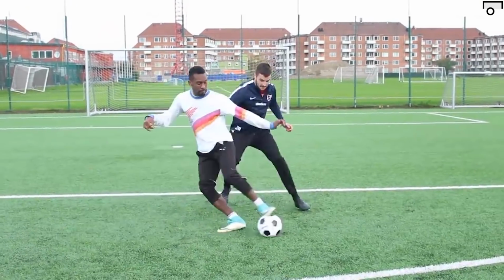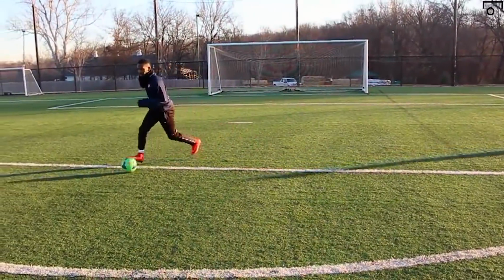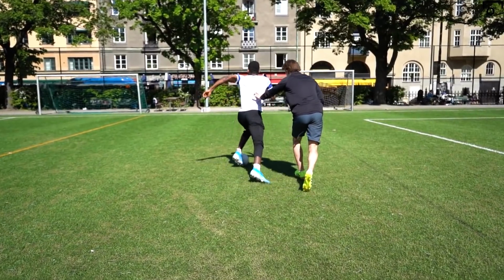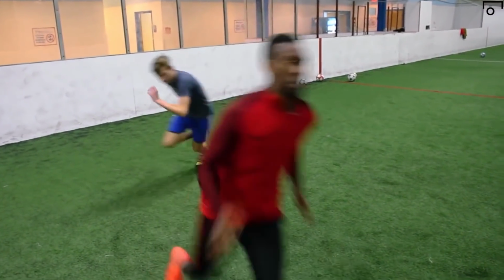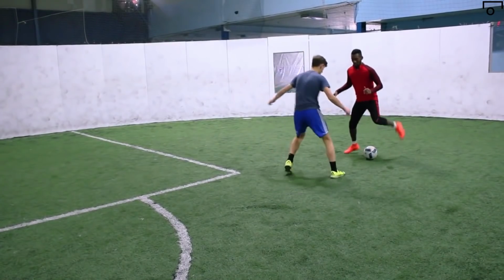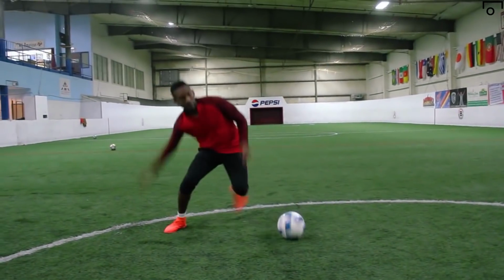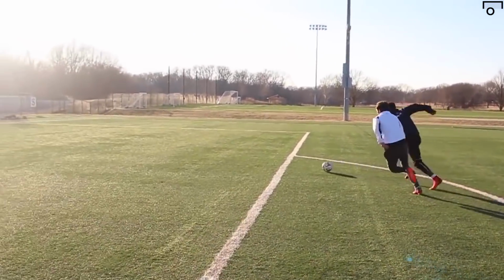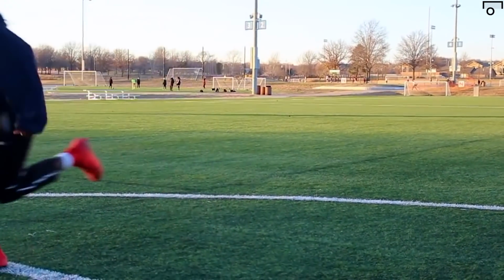LEARN 30 SKILLS IN 10 MINUTES - SOCCER SKILLS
🤩 OUR MEMBERS ONLY GROUP ON SALE NOW! 💰

🥇MOST IMPORTANTLY:  ACCESS TO OUR EXCLUSIVE PRO PROGRAMS & DISCORD COMMUNITY WITH THESE SPECIFIC GOALS TAILORED JUST FOR YOU!:

1. A DIRECT PATHWAY TO HELP YOU GO PRO ➡
2. EXCLUSIVE SKILL TRAINING VIDEOS ⚽️ (GOLUREMI TECHNIQUE TRAINING)
3.OUR GOLUREMI 😤 BEAST MODE MENTALITY PROGRAM
4. A DIRECT LINE TO THE TRUE PRO FOOTBALLERS DIET & NUTRITION 🥗
5. ACCESS TO GOLUREMI'S GARDEN OF EDEN 🌳  (IMPROVE LIFE OUTSIDE OF FOOTBALL)

👇PLUS ALL OF THIS!!!👇

🏆 EXCLUSIVE INTERVIEWS WITH EPL, LA LIGA AND BUNDESLIGA PLAYERS
🔥 EARLY ACCESS TO GOLUREMI VIDEOS
😁 ALL QUESTIONS ANSWERED BY WILL & TEAM GOLUREMI
😯 GET PERSONALLY INTRODUCED TO AGENTS & SCOUTS

🧦 BUY THE WORLD'S GREATEST GRIP SOCKS (TRU SOX) NOW ON GOLUREMI.COM

💪 GET OUR TOP SELLING STRENGTH PERFORMANCE SUPPLEMENTS NOW
🌿 WE MAKE OUR OWN SUPPLEMENTS TO ENSURE QUALITY

🧘‍♂️ WILL JOHN PODCAST 🧘‍♂️